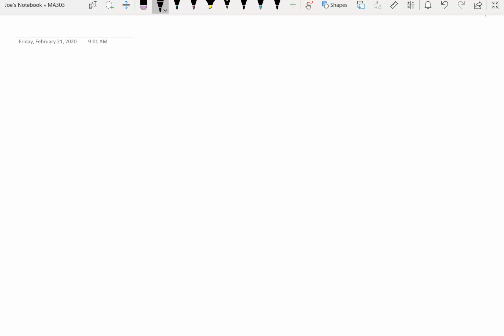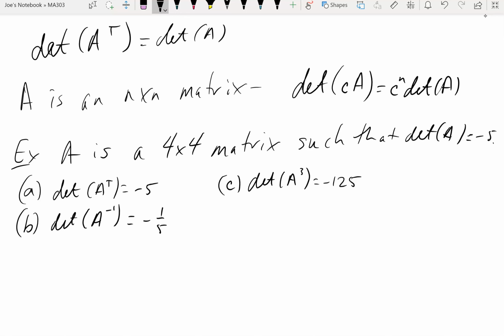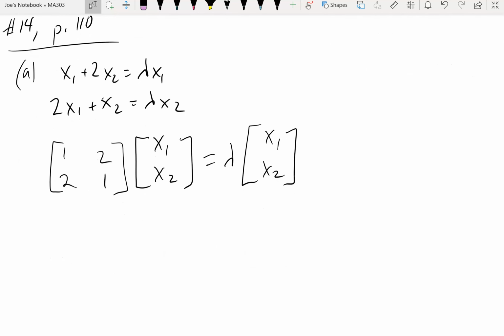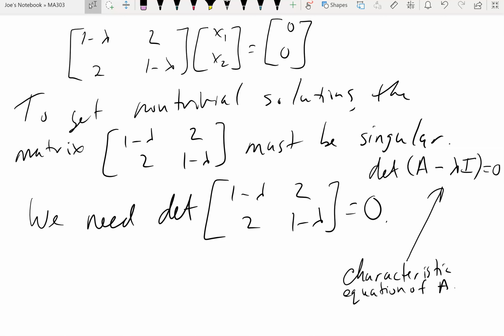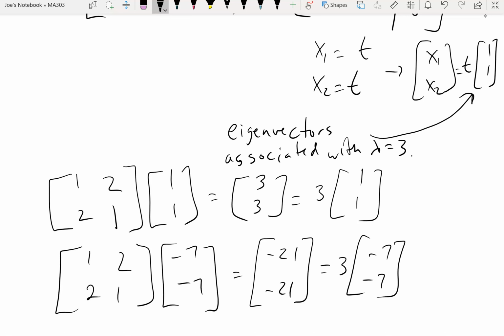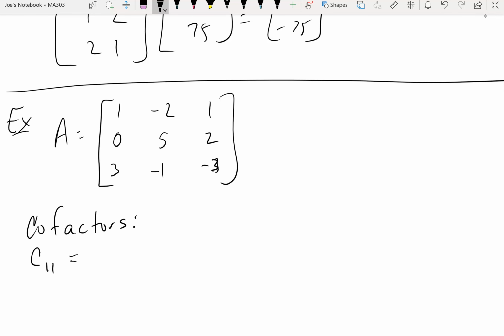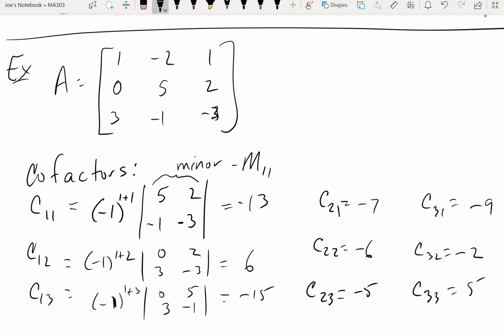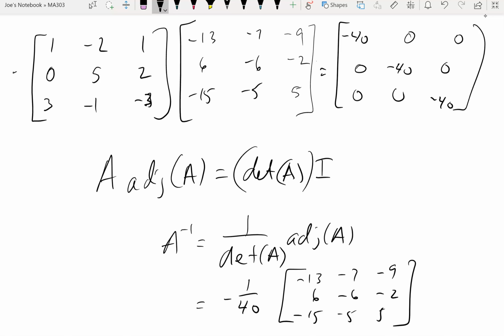Properties of Determinants Lecture 2 21 20